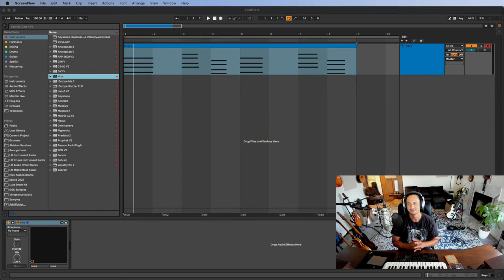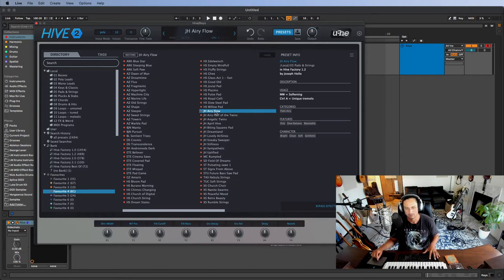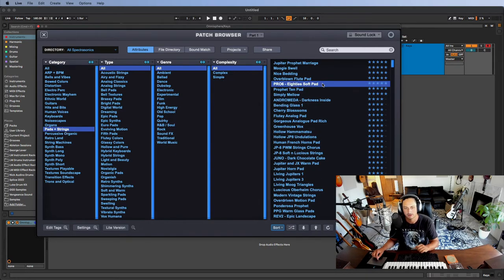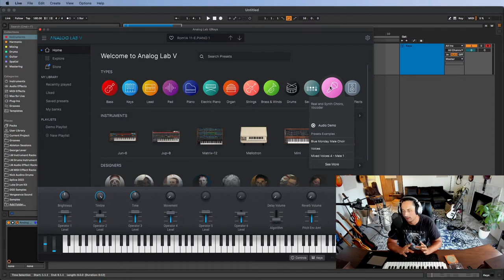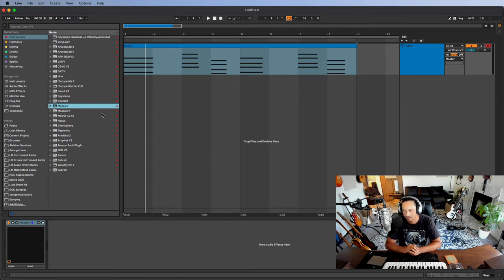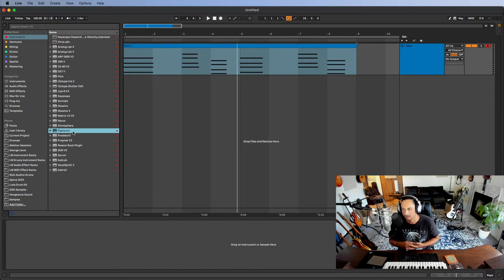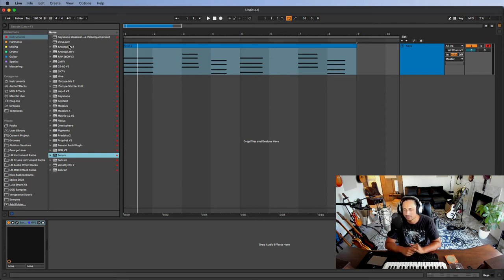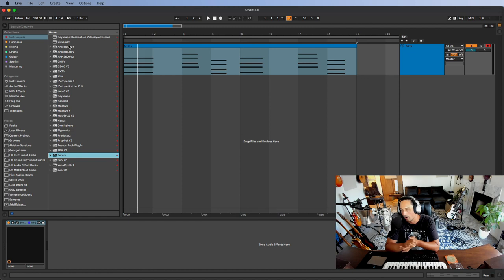VST Synth Buying Guide: best workhorse plugins for music production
Here are some recommendations if you are on the market for powerful and great sounding VST/AU/AAX Synth plugins to improve your music production game. I talk in detail about some features and things that I look for when shopping for software. There's so much stuff out there it's super easy to waste your money on useless plugins. Let me save you the hassle and explain why certain ones are great for your workflow and why others are not! Let me know if this helps!